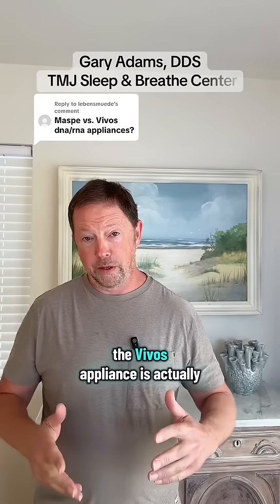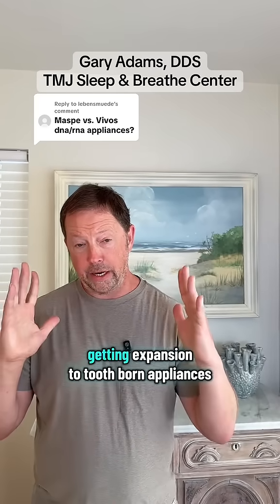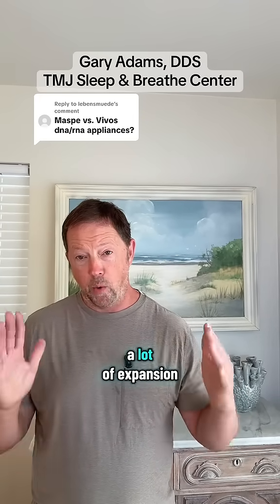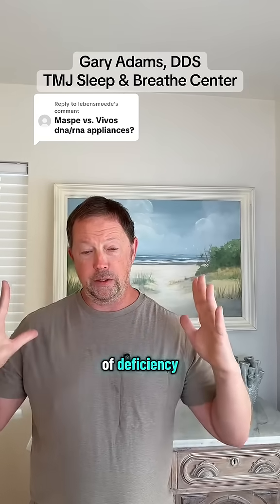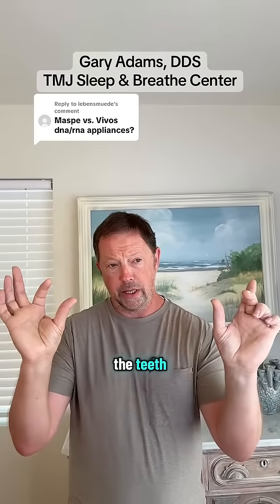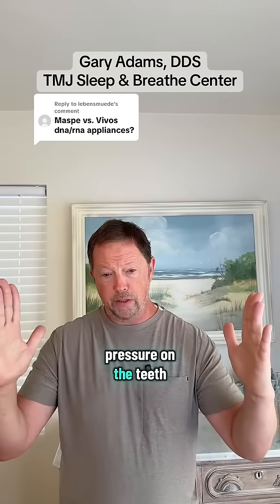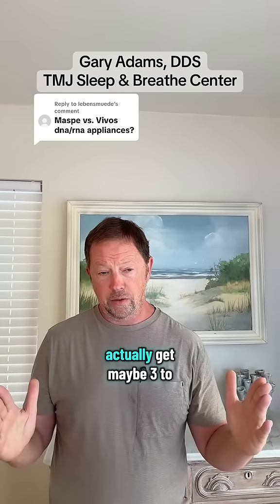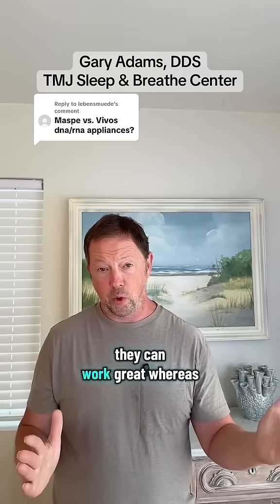When should you use a MASPE Appliance for expansion vs VIVOS DNA and mRNA ￼vivos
In this video, we dive into the crucial differences between MASPE Appliances and VIVOS DNA/mRNA appliances for maxillary expansion. Understanding which appliance is right for your specific needs is key to achieving optimal results for better breathing and sleep.

We discuss how VIVOS appliances attach to the teeth and are generally suited for small to medium deficiencies, often requiring a longer treatment period. On the other hand, bone-level appliances like MASPE can achieve significantly more expansion in a faster, more predictable way by connecting directly to the bone.

Learn about the effectiveness, treatment duration, and potential outcomes of each option to help you make an informed decision about your oral appliance therapy.